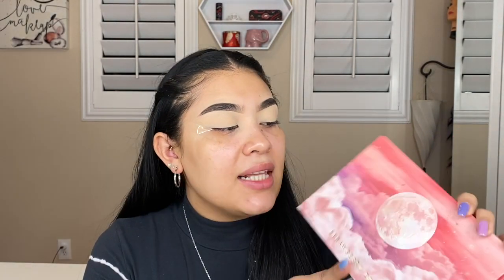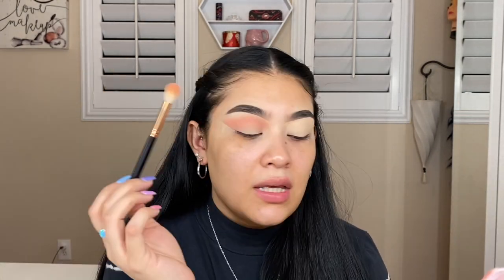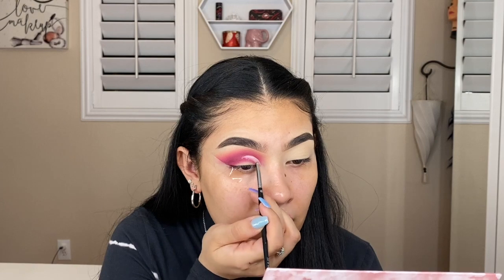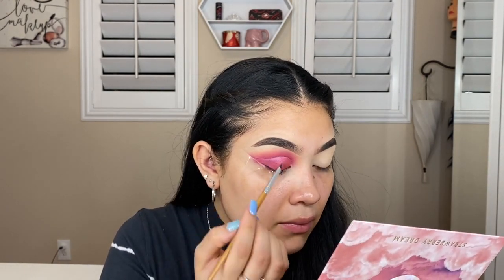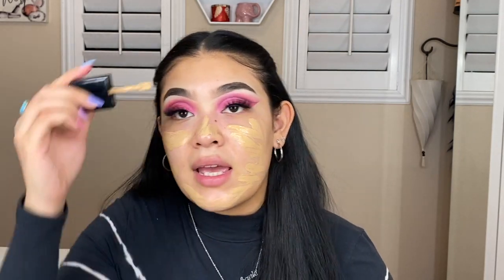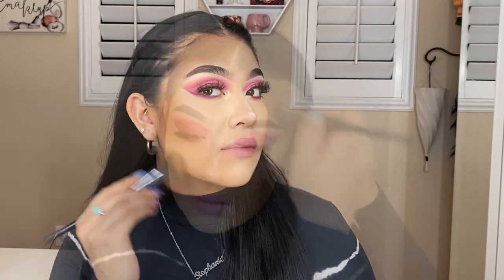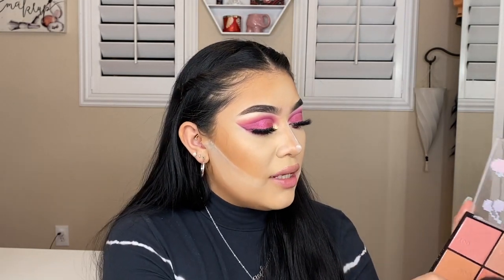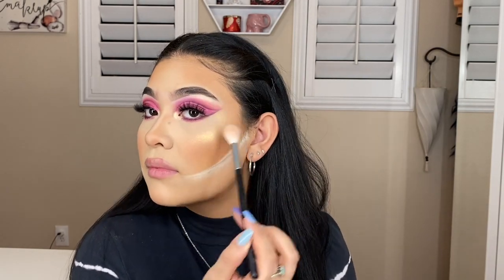VALENTINE'S DAY NIGHT OUT LOOK | GRWM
Today I will be showing you guys how I accomplished this Valentine's Day Night Out Look! So grab a snack and GRWM!